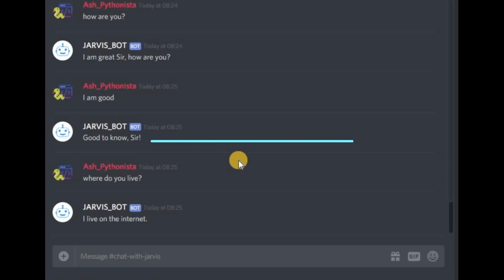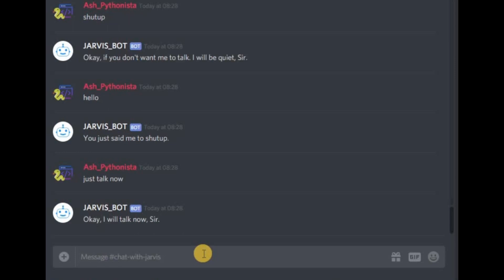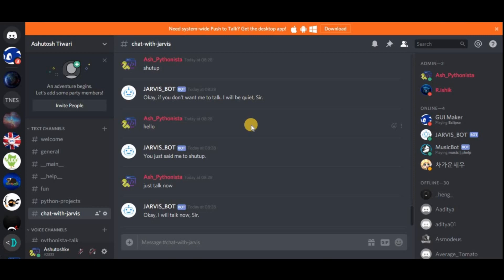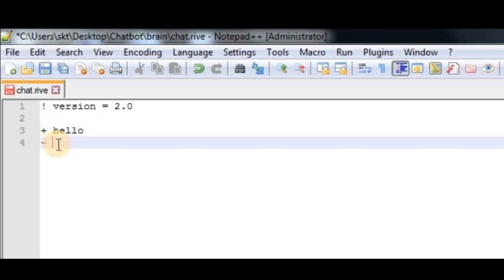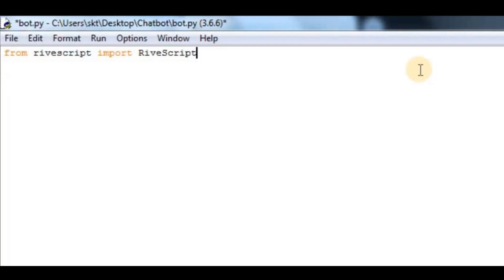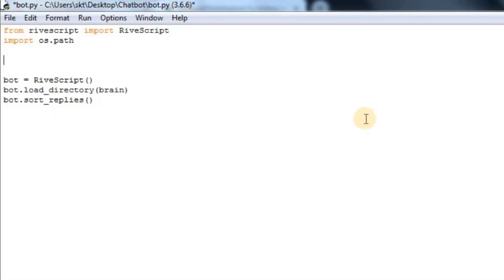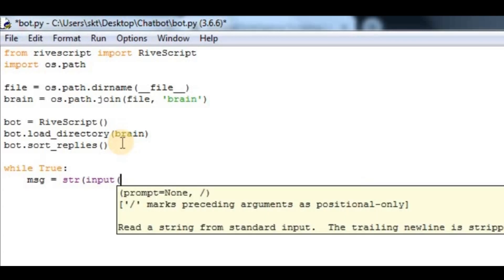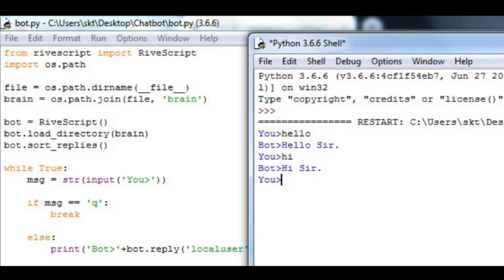Creating a Chatbot with RiveScript - p.1 Introduction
Hi, awesome to have you here. In this video, I introduce you to RiveScript and create a simple chatbot that can answer to hi and hello. As we go on in this series, we will create a sophisticated and context aware chat-bot. After we complete it we will implement the bot on discord and host it on a server.